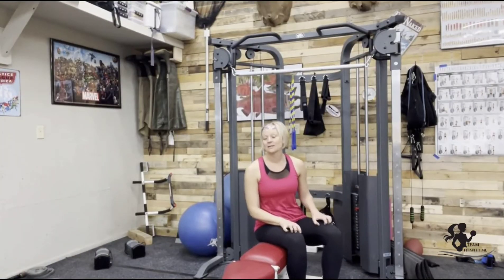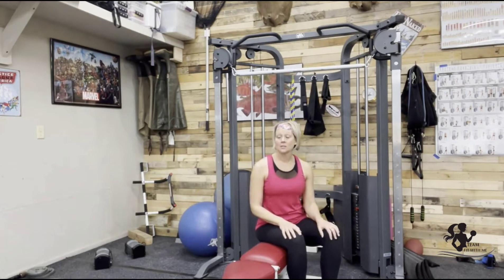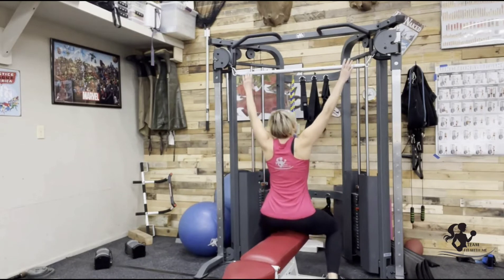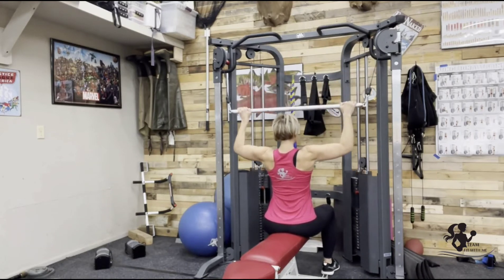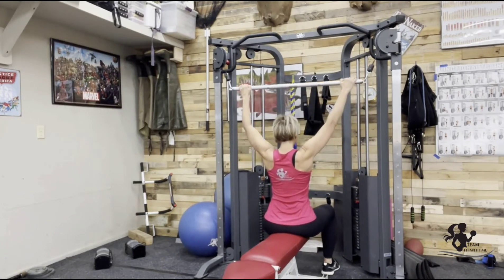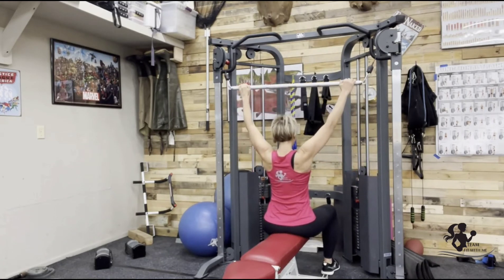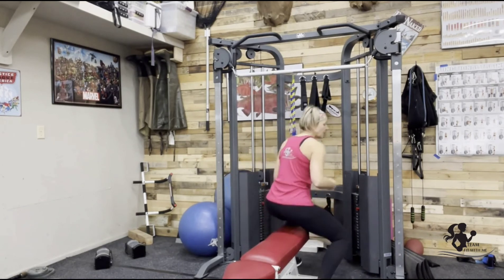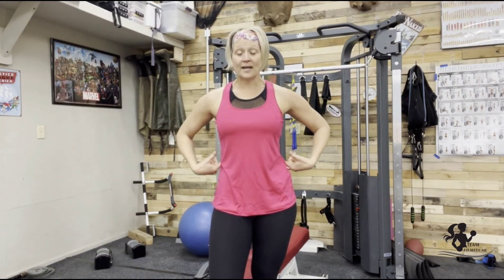Wide Lat Pull Down